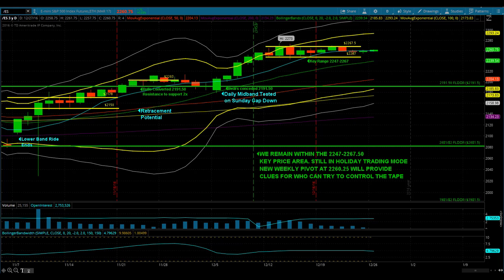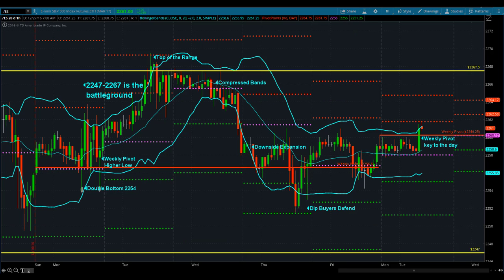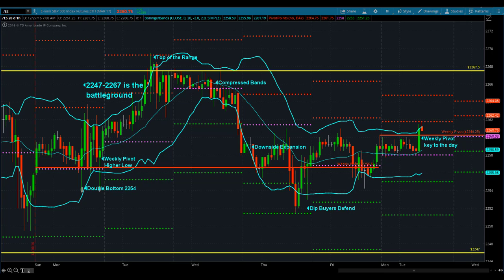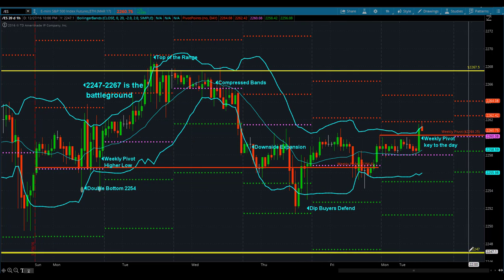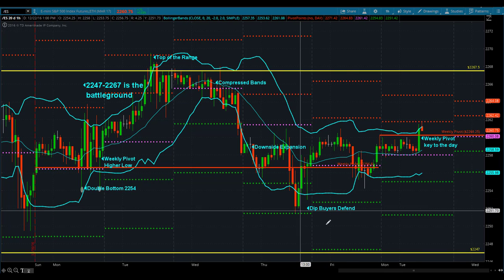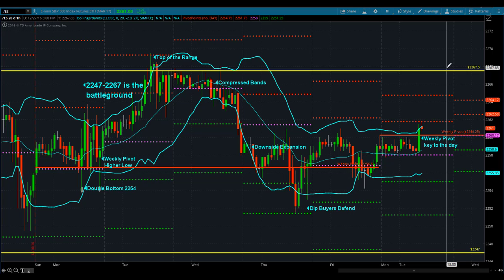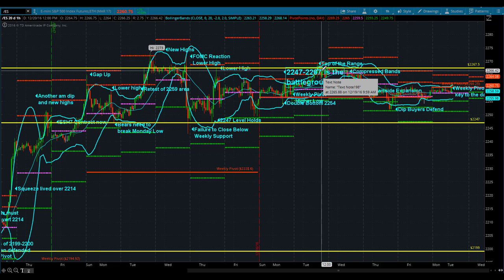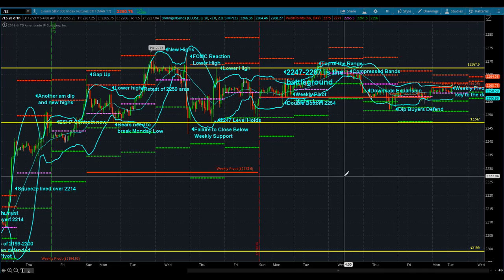Princetontrader Futures Trading Education S&P Futures Webcast December 27, 2016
Mike Vacchi from Princetontrader Futures Trading Education in his Daily Webcast analysis of S&P Futures for beginners and experienced traders seeking the best in Futures Trading Education. Risk focused trading for all!The S&P Futures remain in holiday mode during the overnight session as we put in less that a five handle range. The key to the day will be whether the new weekly pivot will establish itself as either support or resistance. Where we close relative to the weekly pivot will provide clues as to which side can maintain tape advantage (buy dips or sell rallies). That said I am expecting a very quiet week as is typical of this time of year.